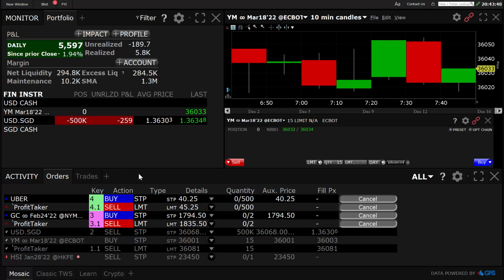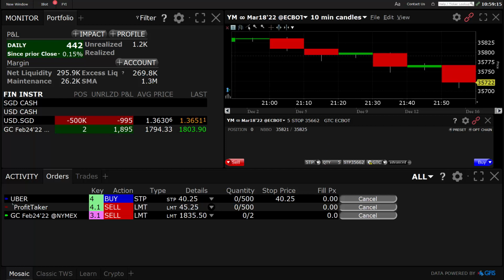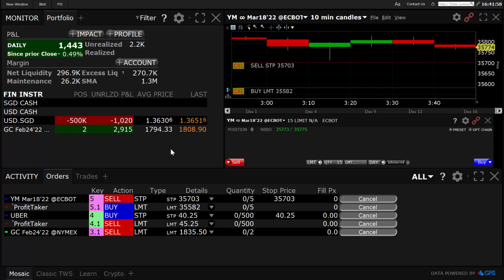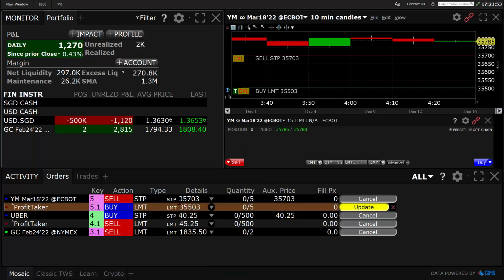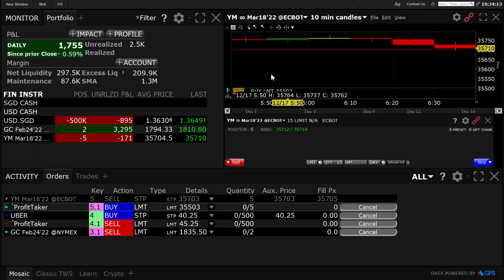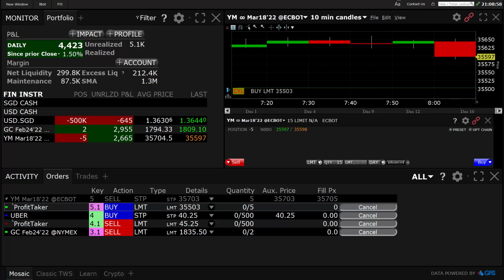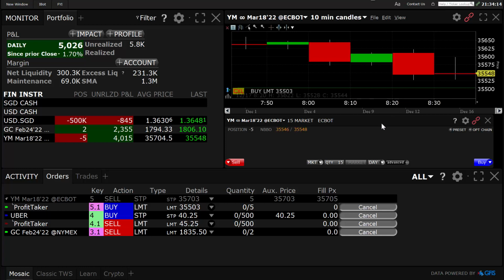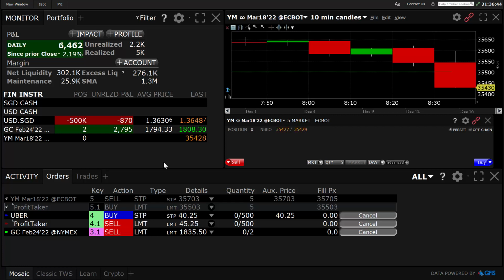Code 4, Code 5, Code 6, Code 7 Trades On Dow Jones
I've taken some code 4 trades to hold for 400 ticks on Gold and 1,000 ticks on USD.SGD, still looking to enter into UBER for Code 4. After I took these trades and am still holding them I got another Code 7 entry but before it entered I got a Code 6 entry to go short so I took it and it turned into a Code 7 short along with a Code 5 short, so I went for +200 ticks and easily got it. Could have gone for much more on this one. Just wanted to keep the math very high. I may not do much more trading this year and just hold my Code 4 positions making videos of the progress and concentrate on making new videos to teach the codes for other instruments like Bitcoin, Forex, Stocks and Futures.

Trader X
Day Trading The Chart